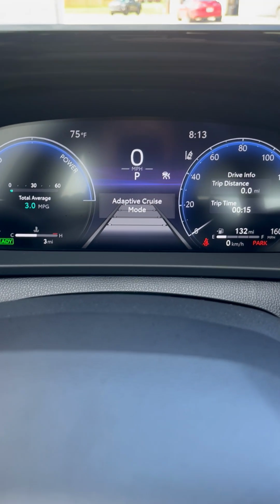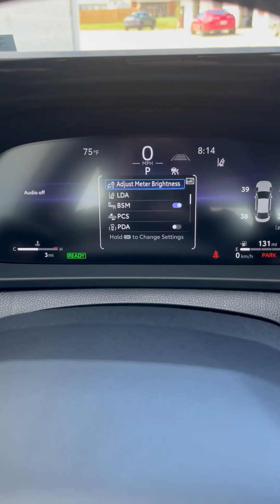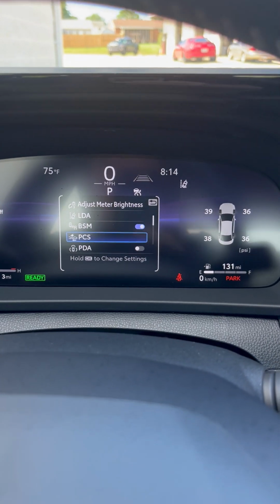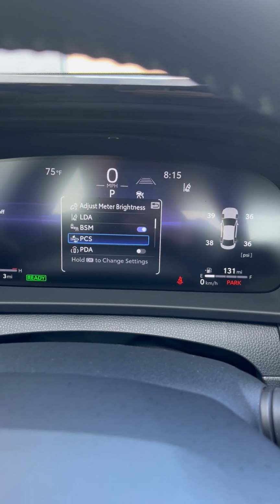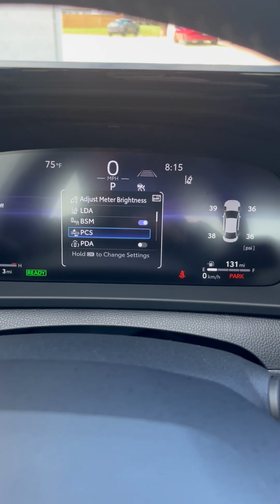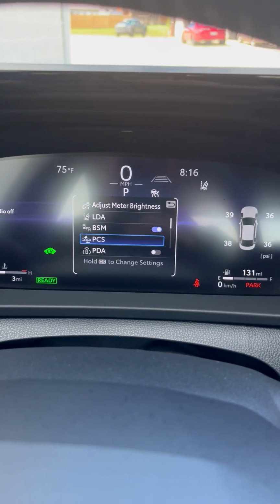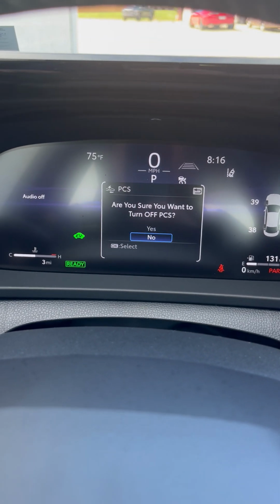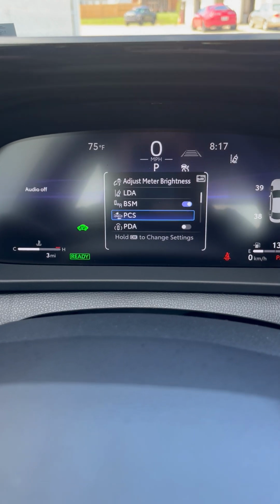New Toyota vehicles Pre Collision/Pedestrian Detection system overview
Bob Crock explains the functionality of Toyota's new Pre-Collision and Pedestrian Detection systems.